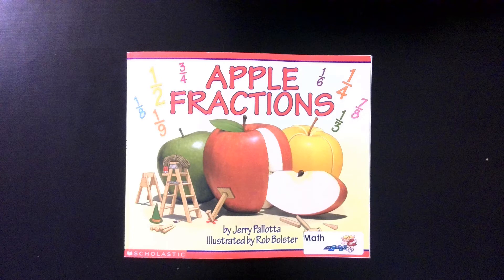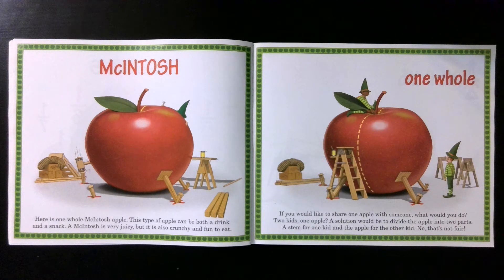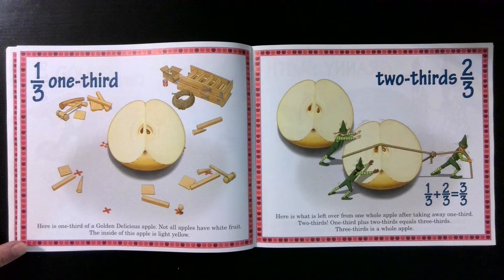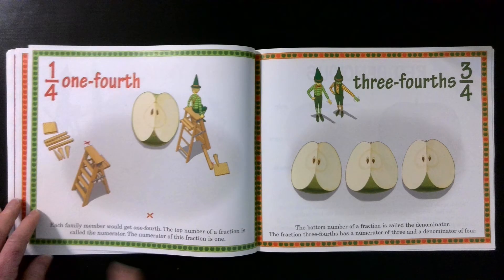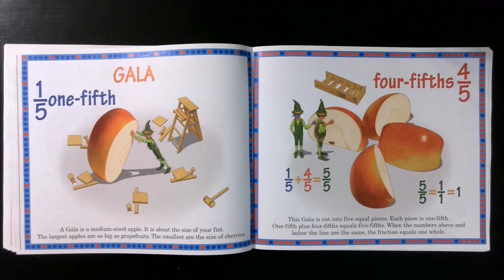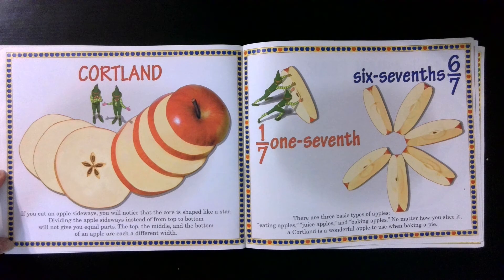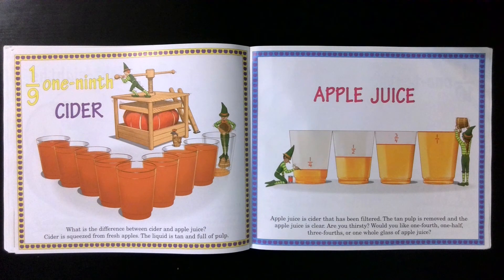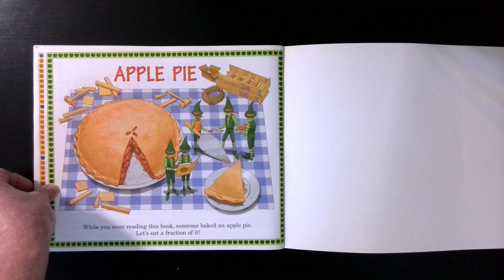Apple Fractions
Learn about apples and fractions.